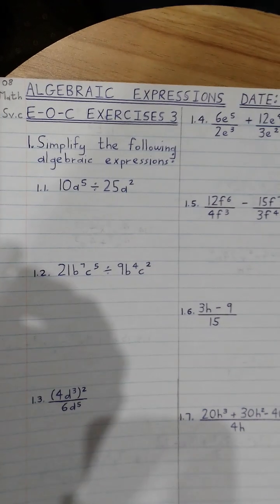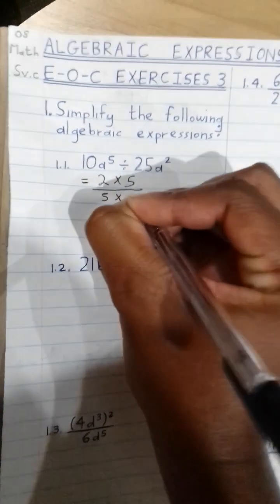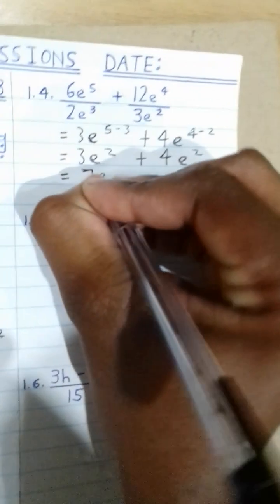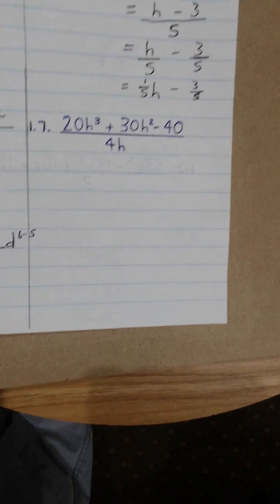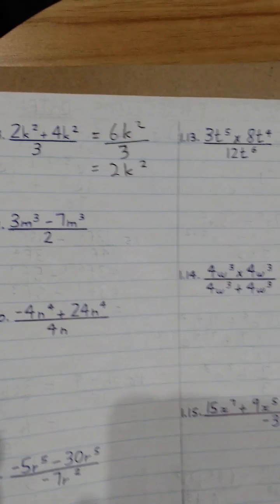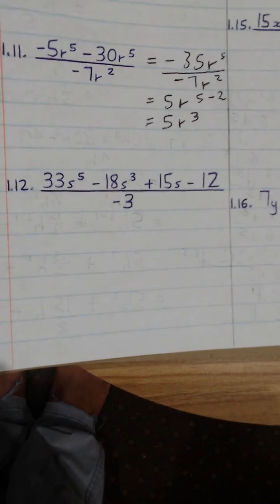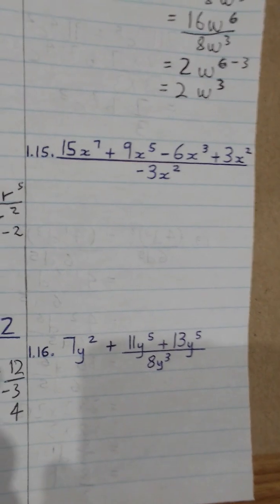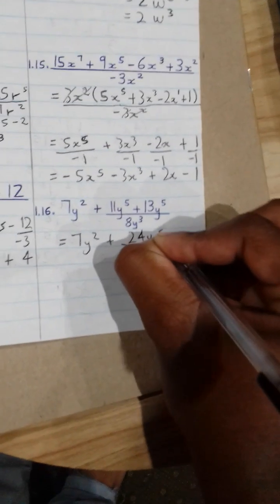Gr08M Algebraic Expressions E-O-C P3